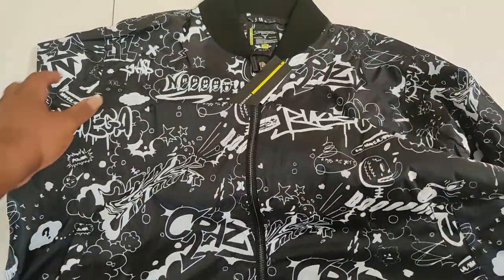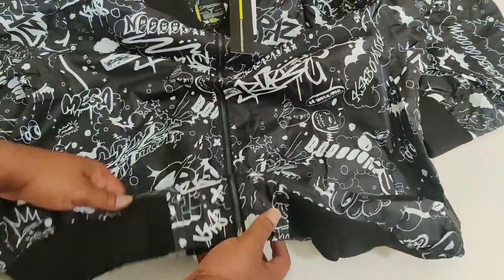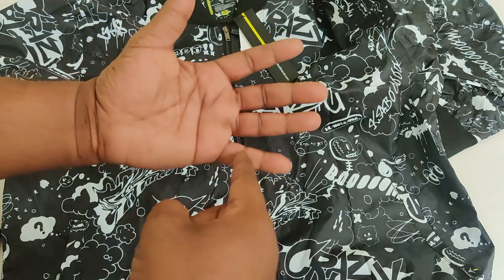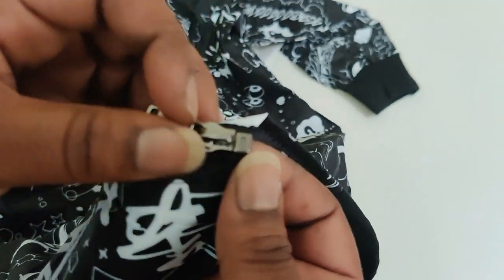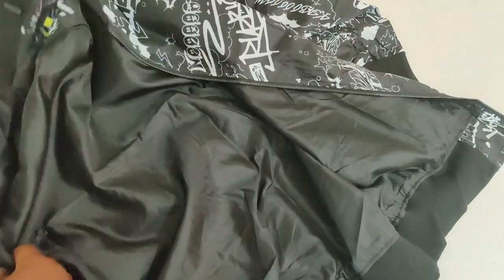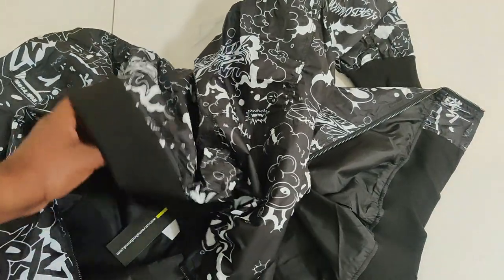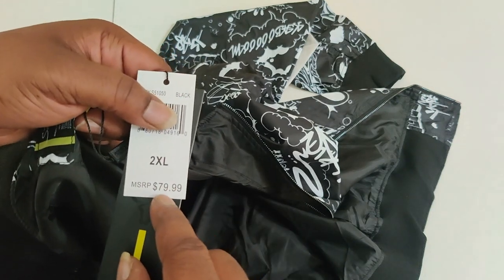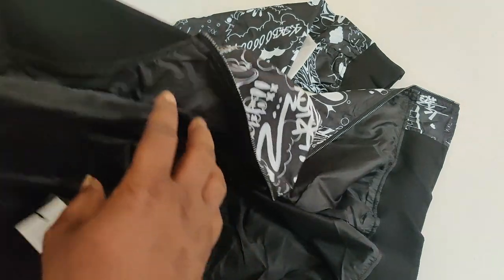SCREENSHOT Graffiti Bomber Jack Unboxing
SCREENSHOT BOMBER JACKET